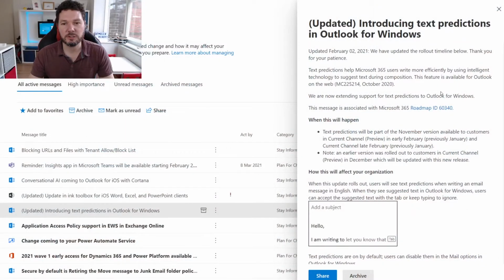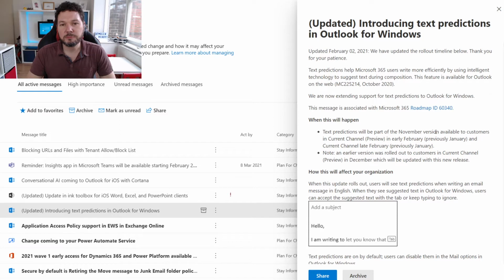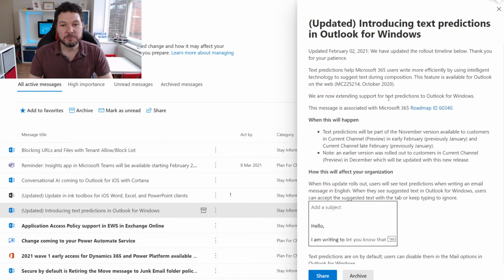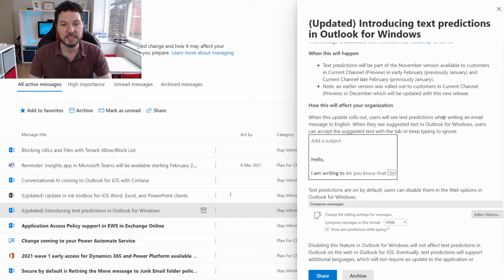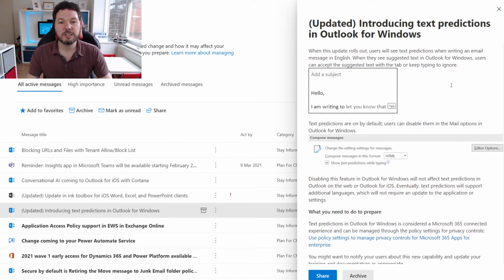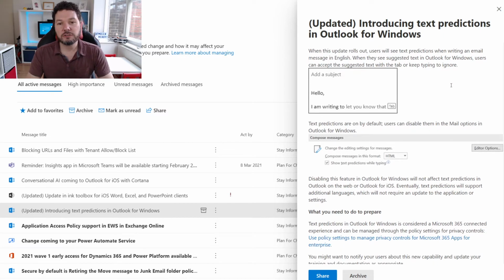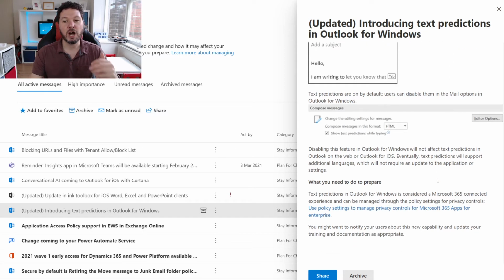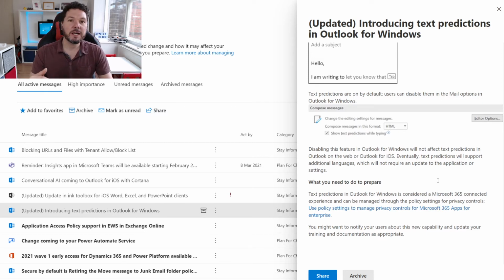Introducing Text Predictions in Outlook for Windows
Use policy settings to manage privacy controls for Microsoft 365 Apps for enterprise